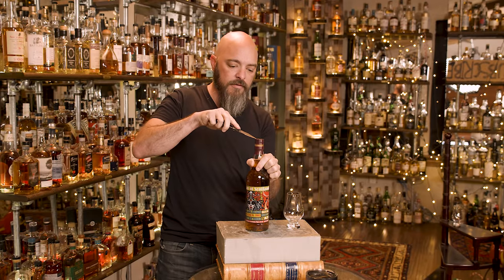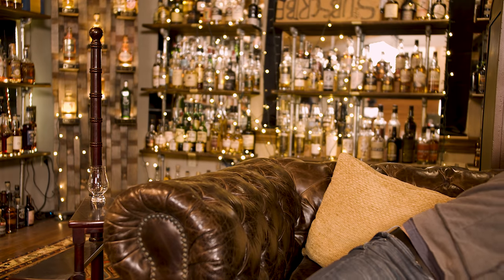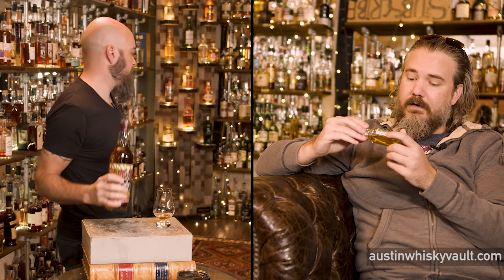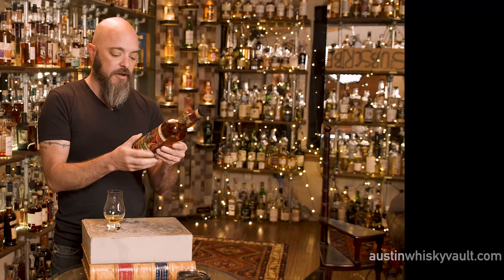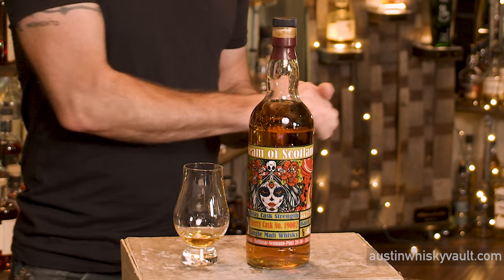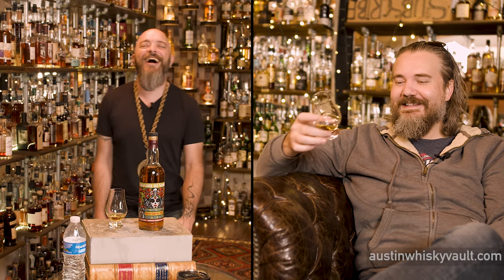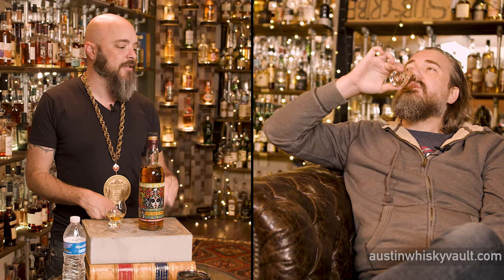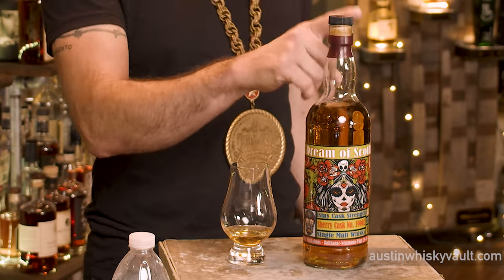"A Dream of Scotland" Islay Cask Strength Review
Daniel and Rex try a very uniquely-bottled Islay from Germany and must suffer the consequences.

Thanks to Charles Stella for the bottle.  Cheers you MB!